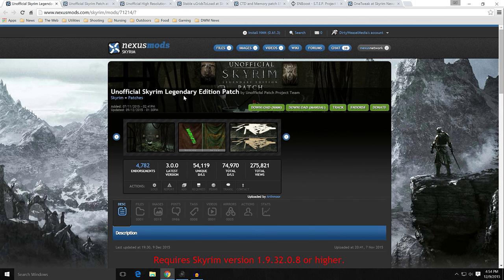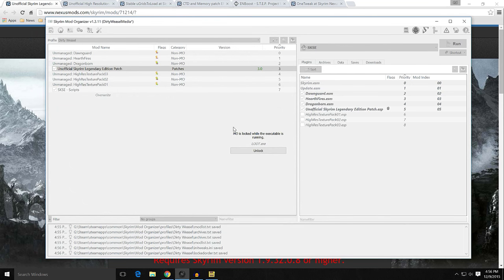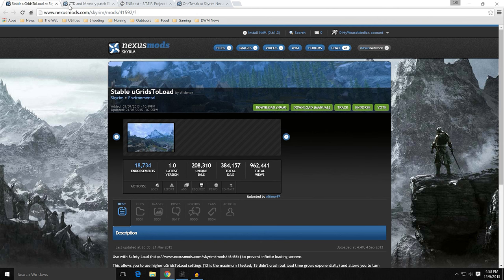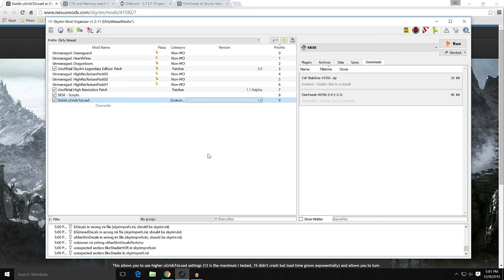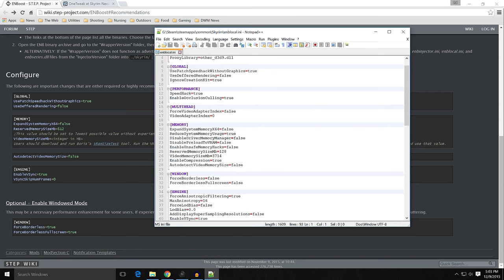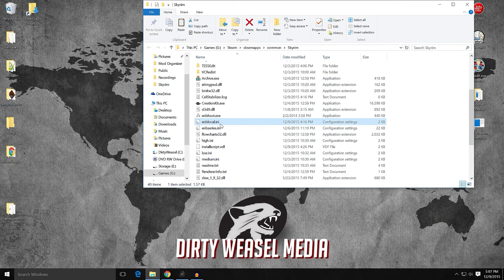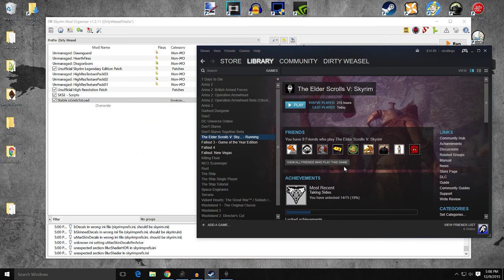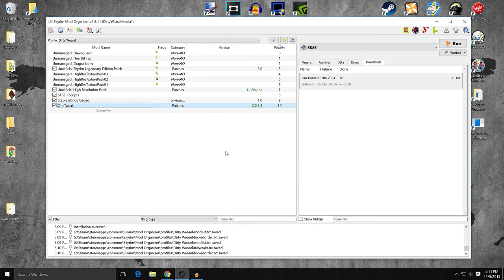2016 Skyrim Modding Guide #2: Unofficial Patches, ENBoost, OneTweak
This video covers modding Skyrim with the Unofficial Patches for the Legendary Edition, and High Def Pack. Then it moves on to Stable U-Grids to Load, ENBoost, and OneTweak. Mixed in is a minor rant concerning Win10/Nvidia/Dx9.

Links by Section:

Patches--
Unofficial Legendary Edition Patch on Nexus:

ENBoost--
STEP Guide on ENBoost:

Other--
OneTweak on Nexus: